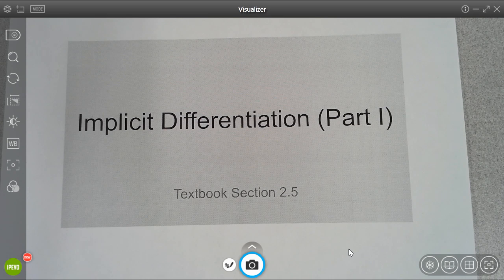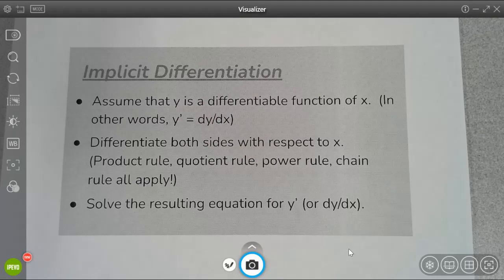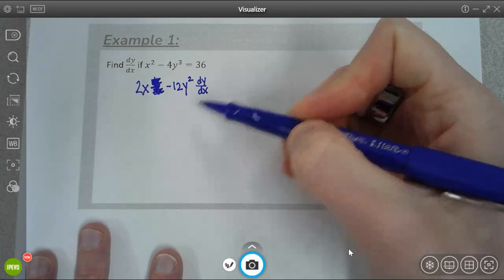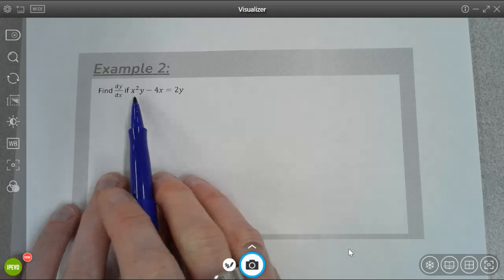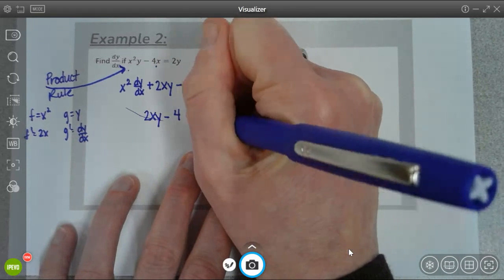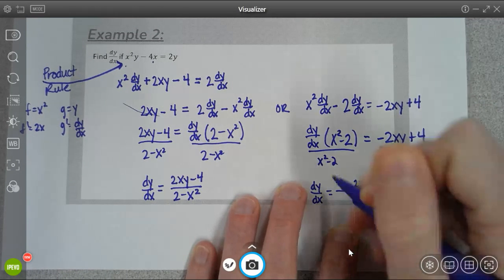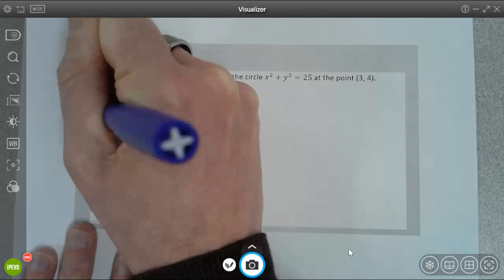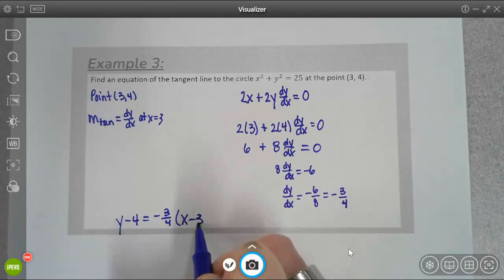Implicit Differentiation Introduction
This video will go over a few basic examples of the implicit differentiation technique for finding derivatives of implicit functions.